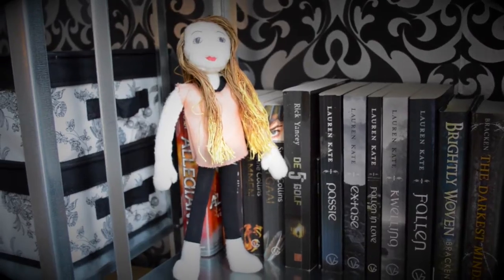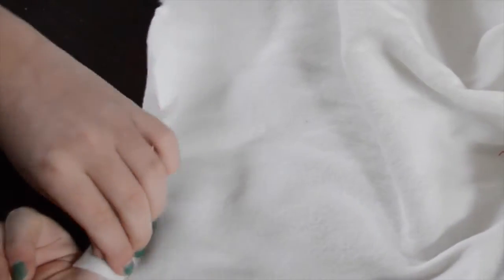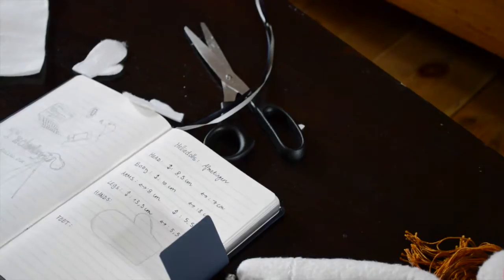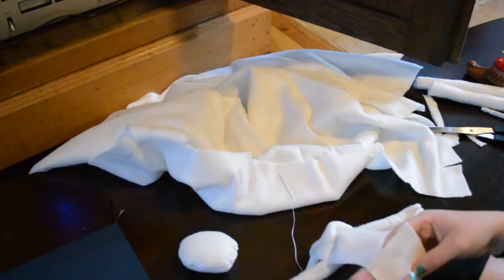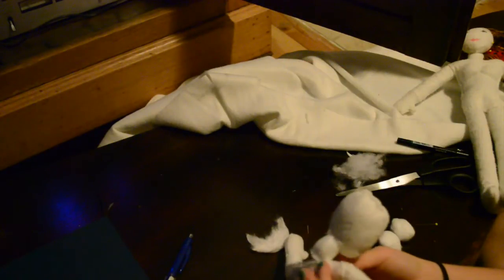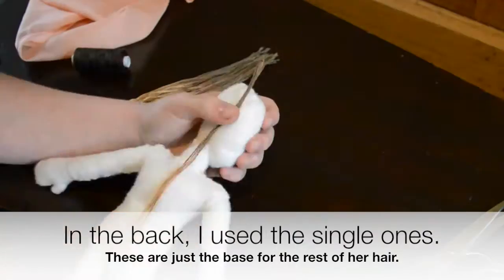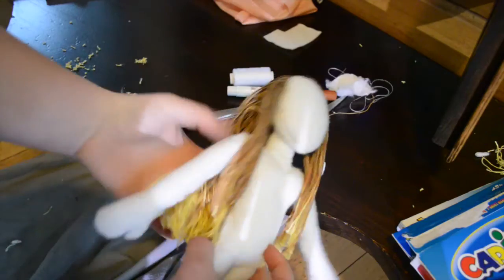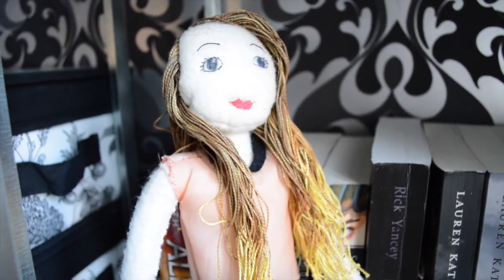How I made the Zoella Doll!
Measurements:
HEAD: 8,5 cm high - 7 cm wide
UPPER BODY: 10cm high - 8 cm wide
ARMS: 9 cm long - 5,5 cm wide
LEGS: 13,5 cm long - 5,5 cm wide

For the NECK, HANDS and FEET I suggest you just sketch and try some sizes until you find what looks best for you.